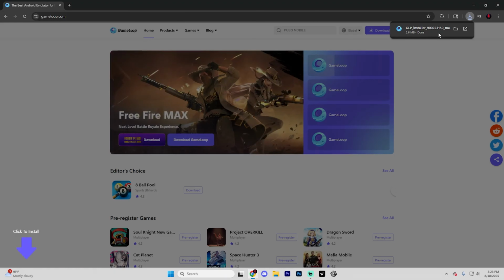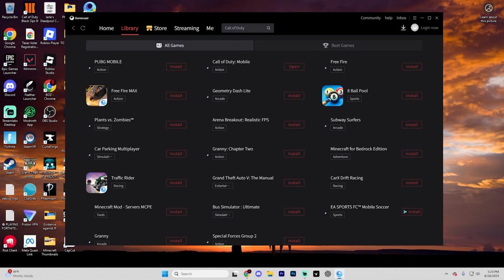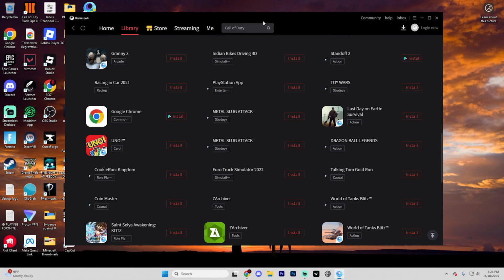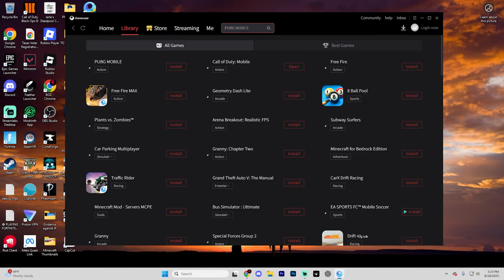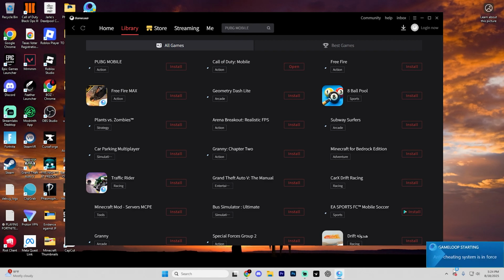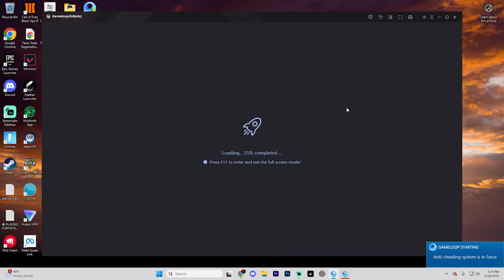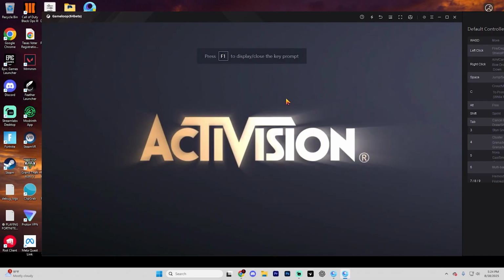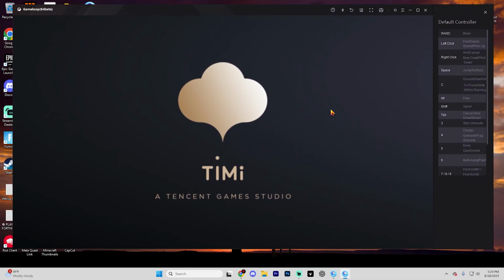How To Download Gameloop In PC or Laptop - Step By Step